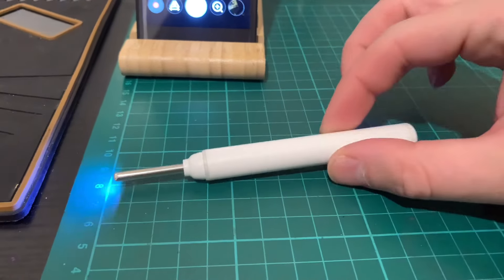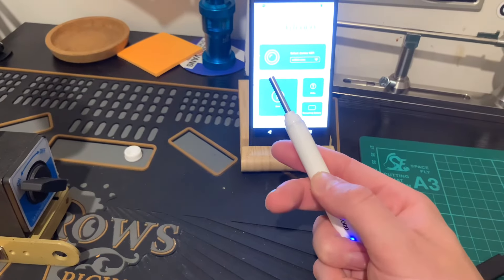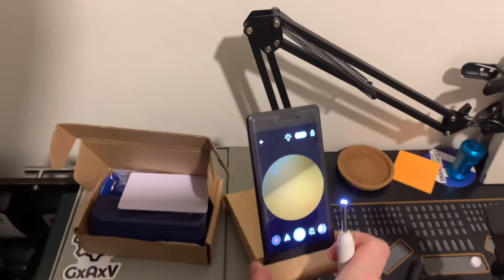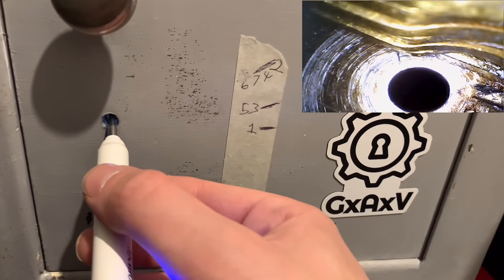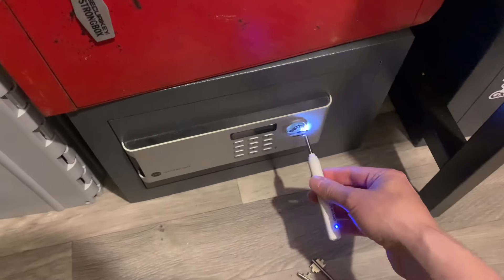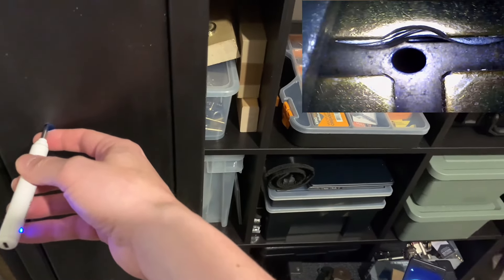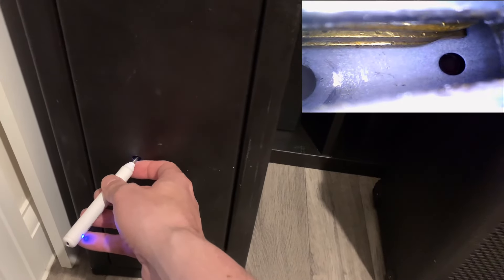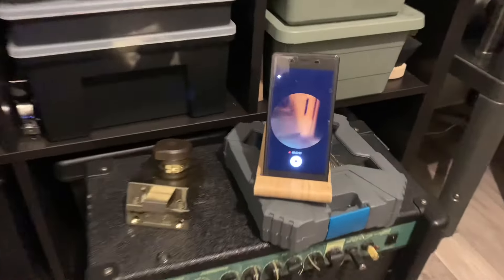Ear inspection camera in 7 lever locks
Really just a video to test the overlay of the ear bud camera.

If you watch my videos you can see that they are all raw from my phone with no editing and almost always in one take.  I’m finally testing out some video editing apps so maybe my videos can have some cool features like this.